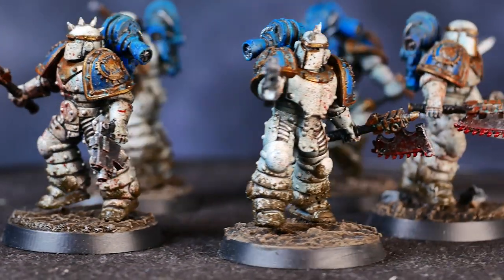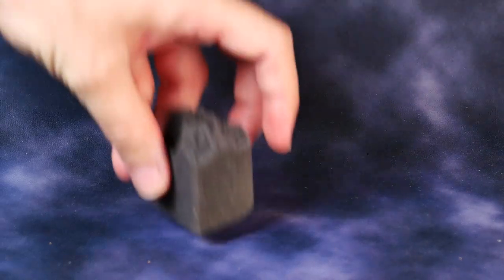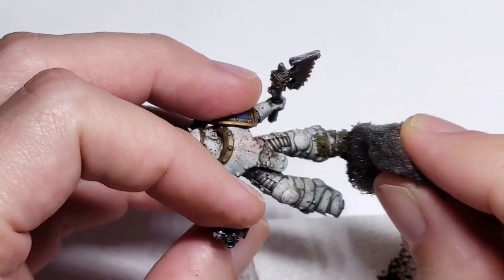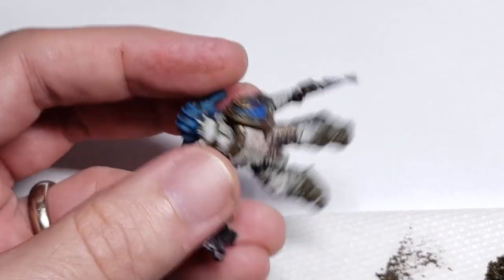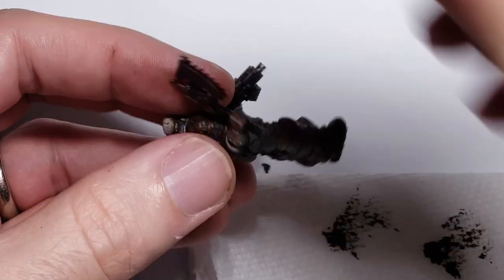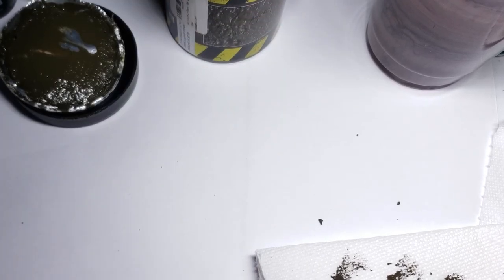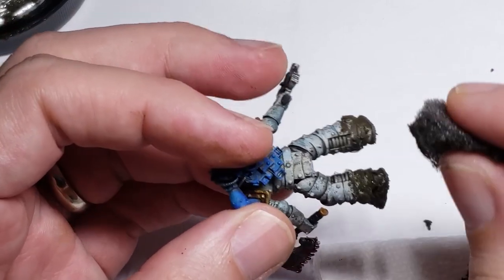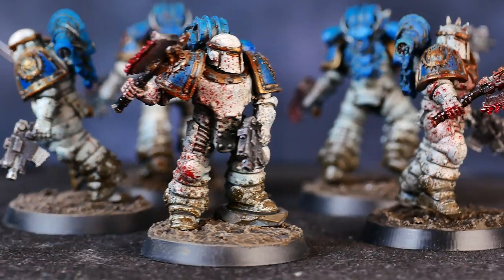Quick Tip: Muddy Boots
When painting my miniatures, I highly prefer to have some sort of environmental effects on my models to better tie the mins into the base they are standing on. For example, if your guys are standing on a muddy battlefield, it only makes sense that they have some dried mud splashed up around their boots.

So in this video, I am going to show you a quick and easy way to add some mud effects to your models feet.

As always, please feel free to comment below or reach out to me on Instagram if you have any questions on my schemes, or have a suggestion for other tutorials you would like to see me do.

AK Interactive Muddy Ground

AK Interactive Wet Ground